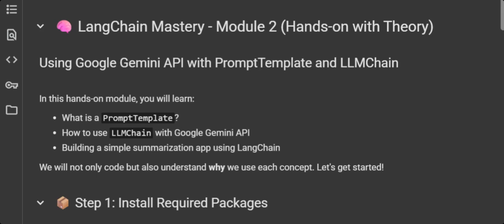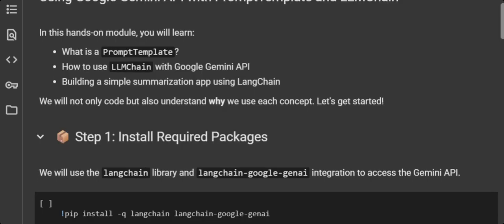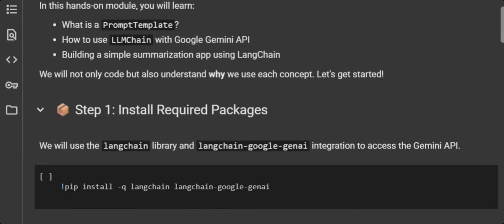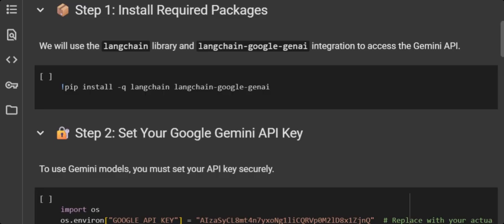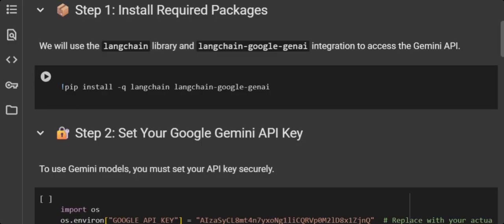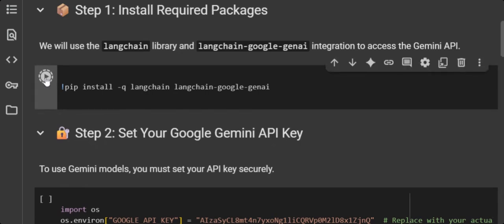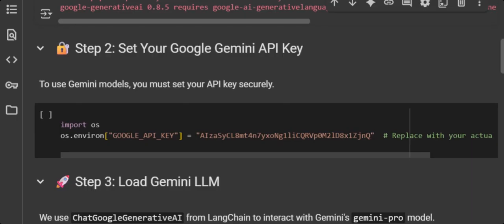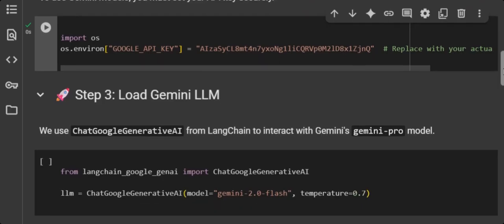Free Agentic AI Mastery Course : How to install Langchain Essential Libraries ?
🚀 Learn AI, Machine Learning, Deep Learning, Generative AI, Agentic AI by AI Experts | Dr AI Academy

Unlock the world of Artificial Intelligence (AI), Machine Learning (ML), Deep Learning (DL), Generative AI, and Agentic AI with Dr AI Academy – your one-stop platform for AI education in Hindi/English/Hinglish.
Whether you’re a beginner, student, or working professional, our courses and resources (curated by an IIT Kharagpur expert) will help you master AI from scratch.

 📚 Courses & Resources

✅ AI Implementation with Python, Keras, and TensorFlow – Learn GRU models and build real projects
✅ Full Deep Learning & Machine Learning Courses in Hindi – Step-by-step tutorials designed for Indian learners
✅ Free AI/ML/DL Documents & Resources – Download 1000+ free study materials from our app

and access 1000+ AI resources free

🤖 Free AI Chatbot for Learning, Career Advice & Job Search → [Chat Now]

 🎓 Udemy AI Courses

 🎓 Coursera AI Courses

 🌟 Why Choose Dr AI Academy?

* 🎓 Expert Instructor: IIT-trained AI expert with 10+ years of IT experience
* 🇮🇳 Learn in Hindi/English/Hinglish: Designed for Indian students & professionals
* 📈 Comprehensive Curriculum: From theory → projects → advanced AI topics

where to learn ai and machine learning | learn ai for software engineers | machine learning for beginners | masters in ai and machine learning | machine learning algorithms | mathematics for machine learning IIT | skills required for AI & ML | AI & ML specialist | best AI ML courses for working professionals | diploma in AI and ML | advanced ML course | agentic AI tutorials | generative AI courses

🎯 Transform your future with AI & ML.